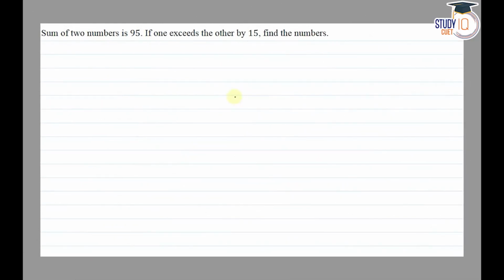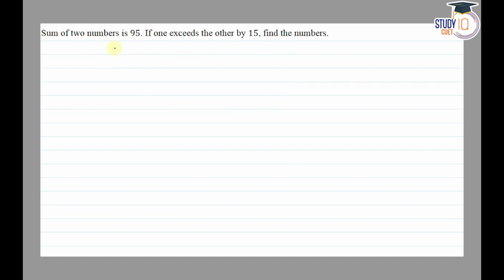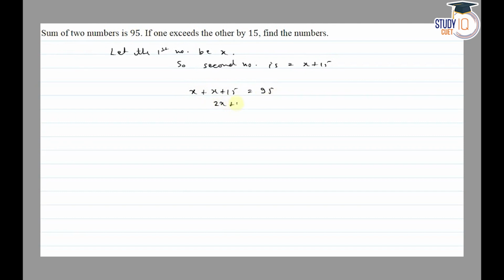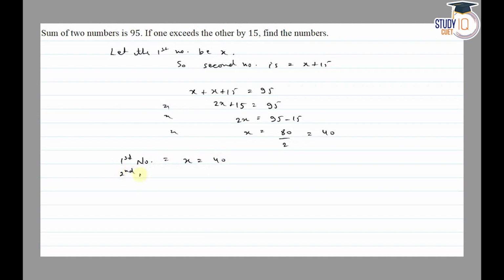NCERT Solutions Class 8 Maths Chapter 2 Ex 2.2 Question No. 4 | Linear Equations in One Variable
*Question* -
Sum of two numbers is 95. If one exceeds the other by 15, find the numbers.

In this video, explore the step-by-step NCERT solution for Class 8 Maths Chapter 2 Exercise 2.2, Question 4 focusing on linear equations in one variable. Gain clarity and understanding as we tackle this mathematical problem comprehensively. Expertly explained, this video aids in mastering the concepts of linear equations, empowering you for academic success. Join us for an in-depth analysis and solution to this textbook question.